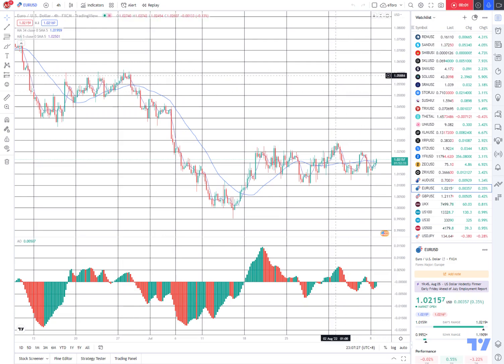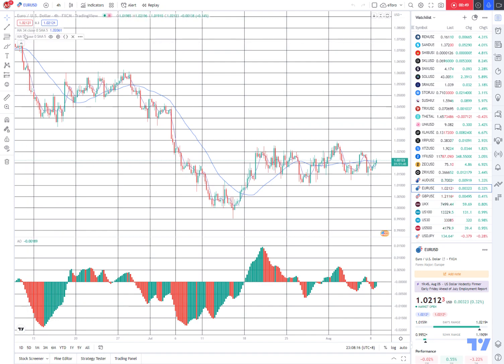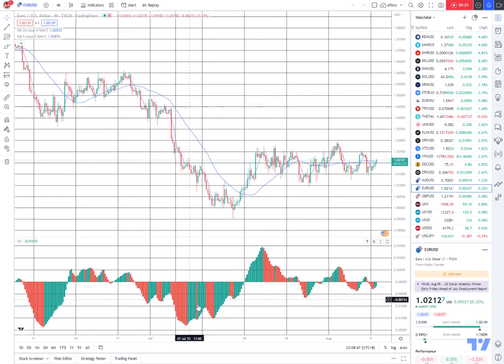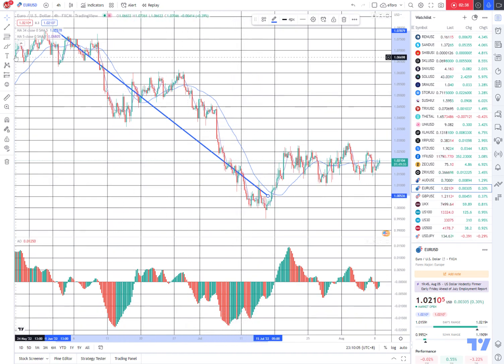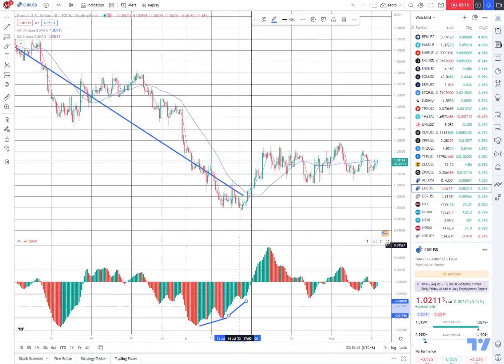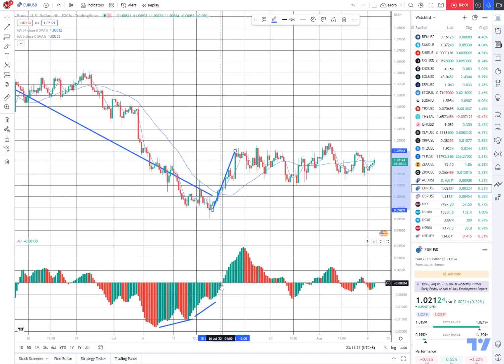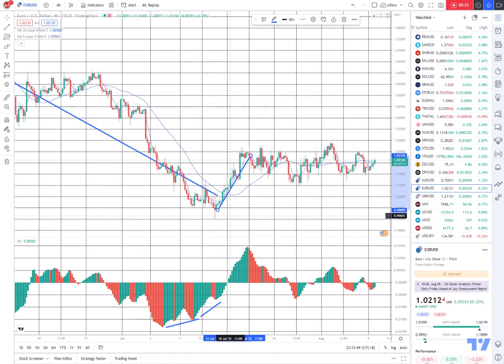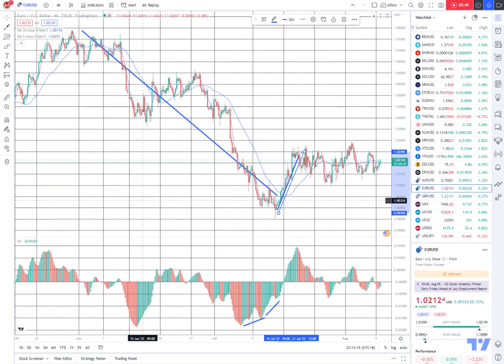AO - Awesome Oscillator Analysis Example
In this video, I am explaining how to use AO to enter and exit a trade. Keep this in mind. Don't rush. If you do not see the opportunity just don't open a trade and wait for the best entry point possible. FOMO is not for analysers!